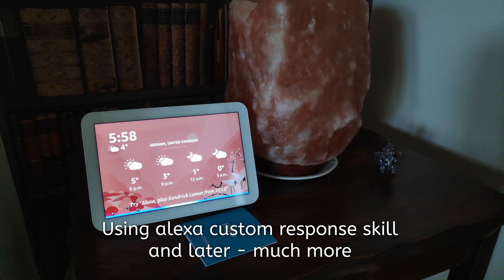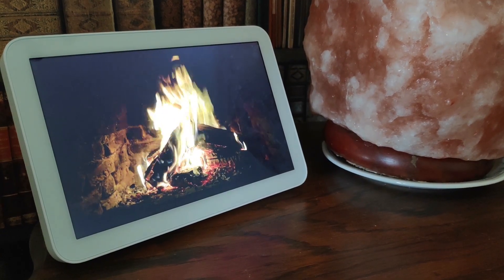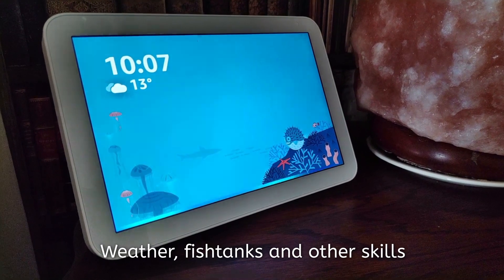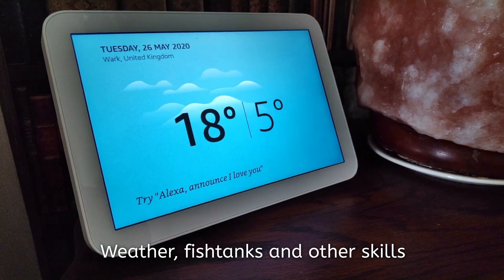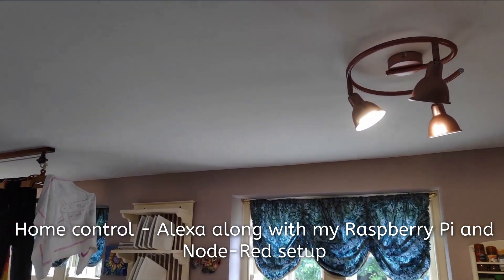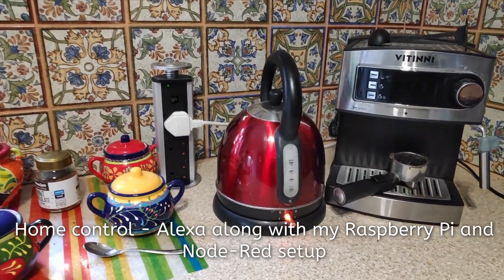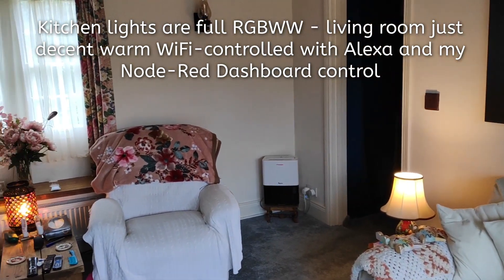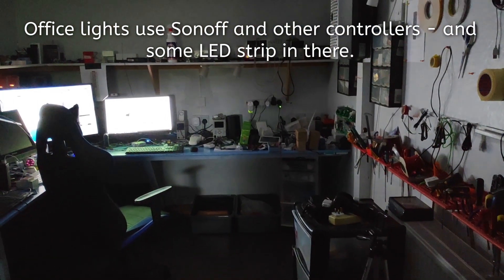Fun with Alexa Home Control and Skills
Just a few fun and useful things I do with Alexa Show and home automation in my home in the UK - WARNING - you will hear the word "ALEXA" several times in this video. If you have an Alexa in the same room, make sure it is on MUTE :-)